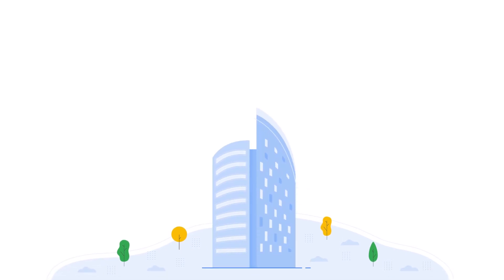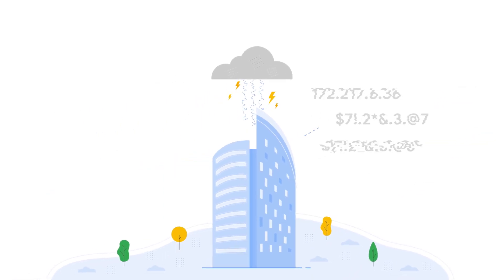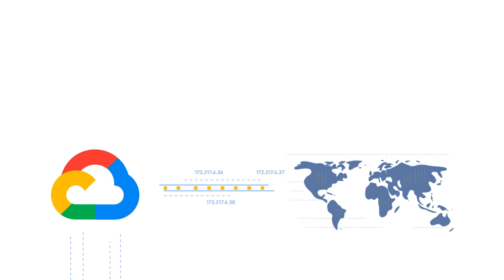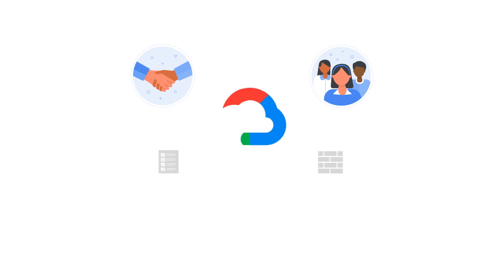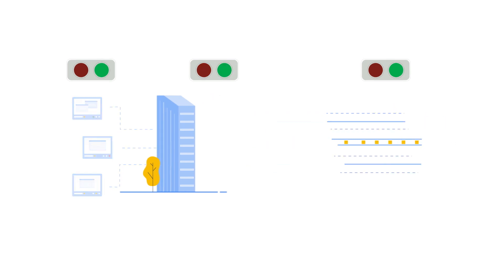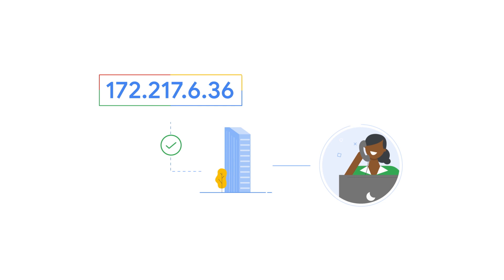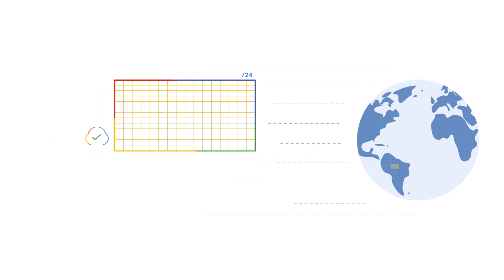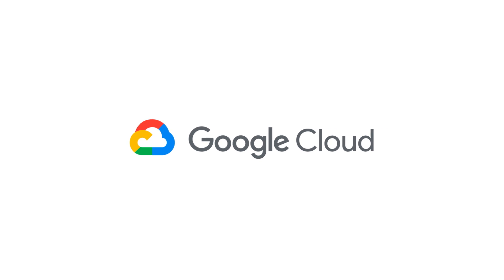How to accelerate your cloud migrations - bring your own IP addresses to Google Cloud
Did you know that you can now keep your company’s IP addresses while migrating to Google Cloud? In fact, Google is the first cloud provider to allow customers to keep their own IP addresses in all our regions. The benefits of keeping your existing IP addresses include reducing network infrastructure costs in on-site data centers, minimizing downtime during cloud migration, and allowing traffic from your endpoints to reach the intended recipients while ensuring no one else uses your IP address.